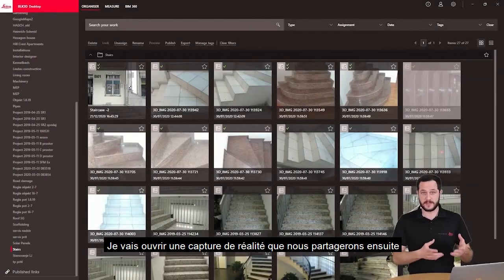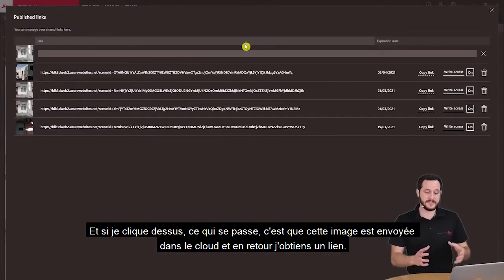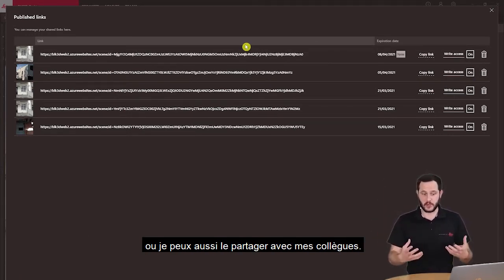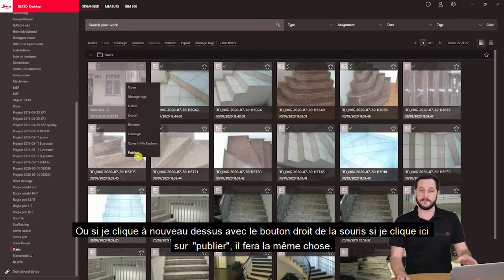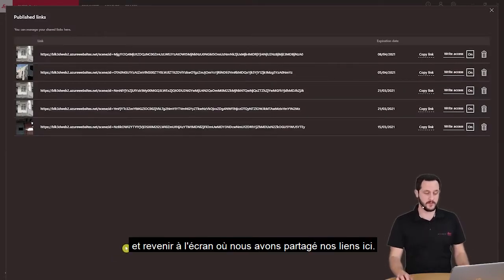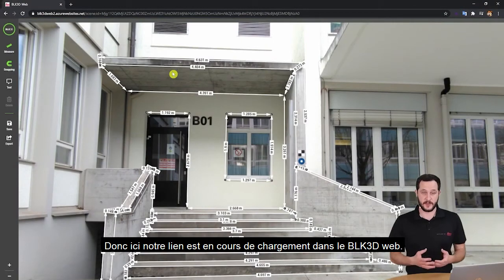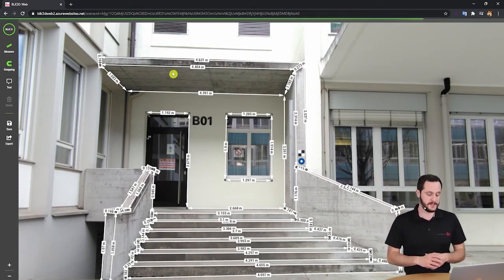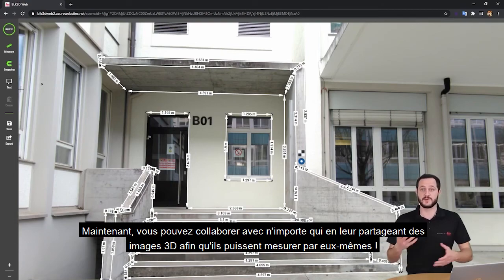Leica BLK3D Desktop : Partager des images 3D mesurables via BLK3D Web